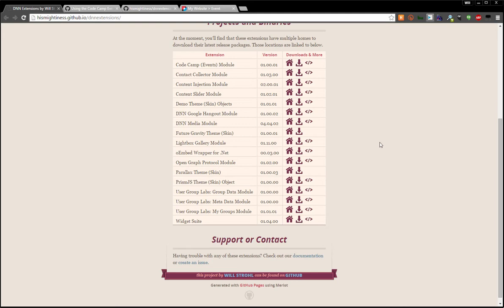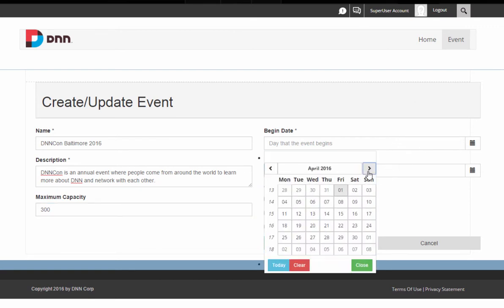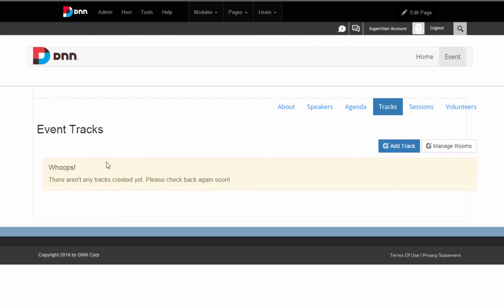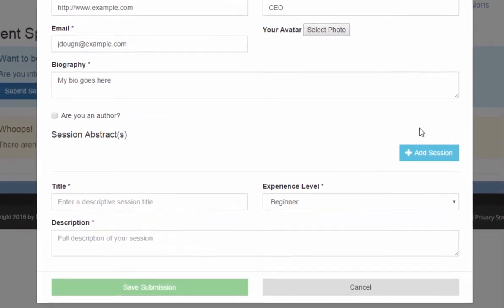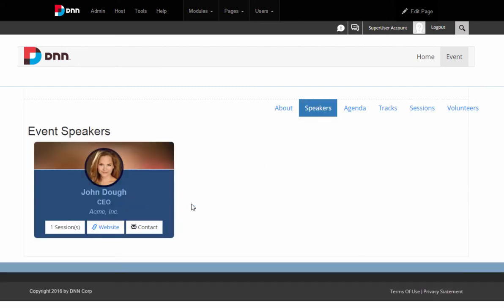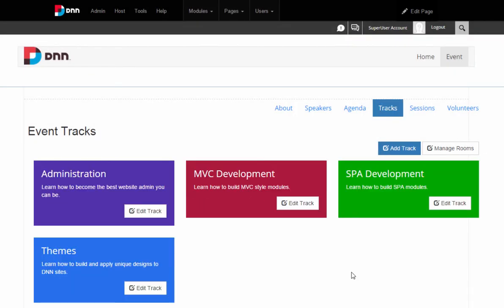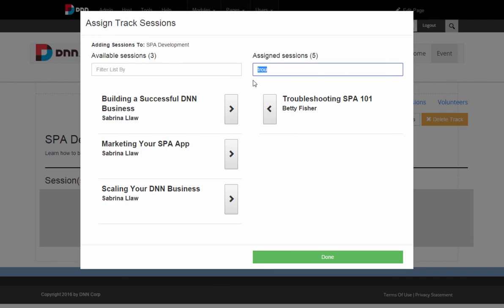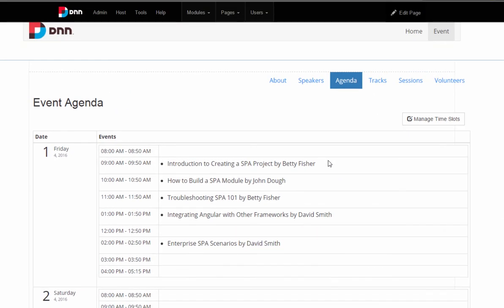Code Camp Events Web Application for DNN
Welcome to the introduction video for the Code Camp Events module.  This is a new app that allows you to create and manage conference-style events to register attendees, gather speakers, manage volunteers, and so much more.